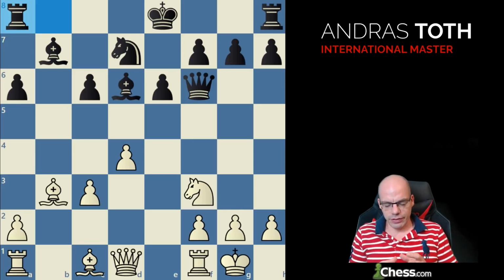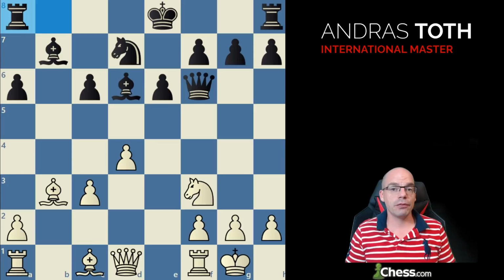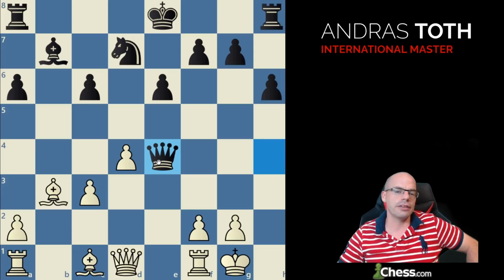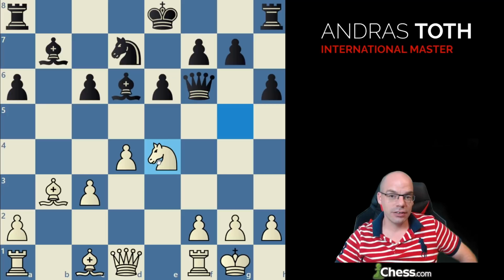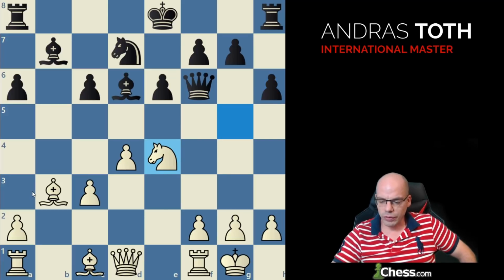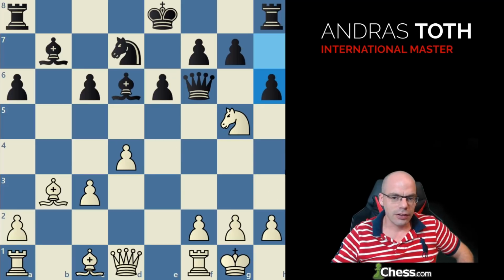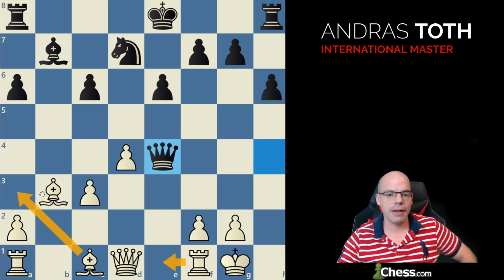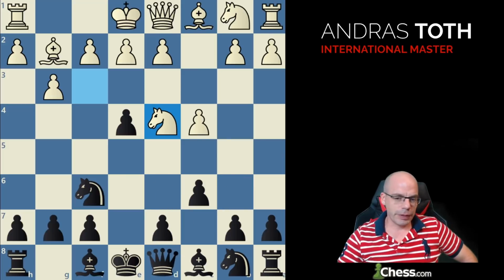How to Diagnose Your Chess | The Amateurs Mind #31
A big talk about the dangers of misdiagnosing our shortcomings in chess. As always I welcome any feedback as to how I can improve my videos.

to be notified of new content.

A big thanks to Phunkyt for donating his time to create this amazing thumbnail!